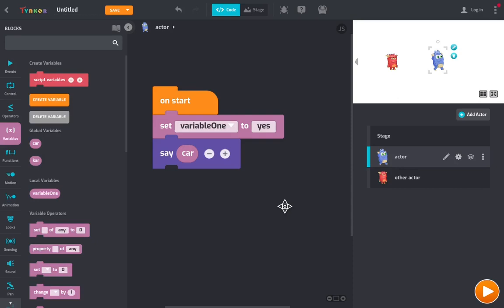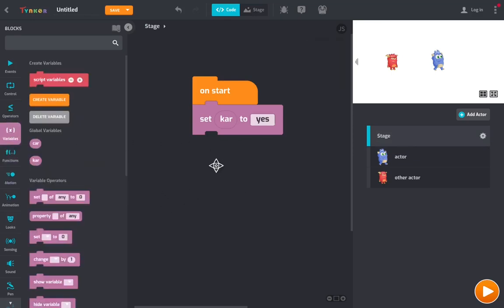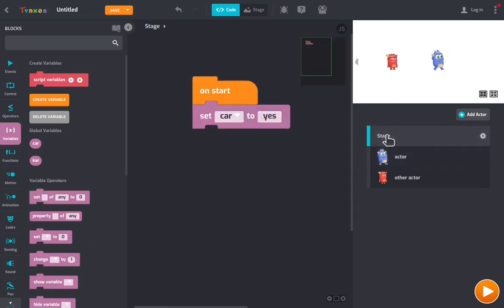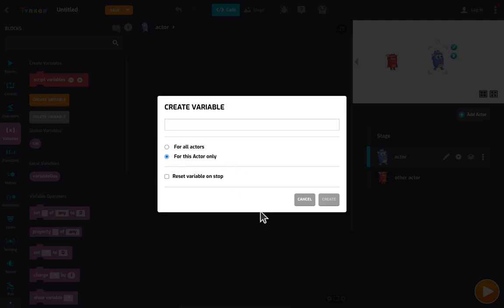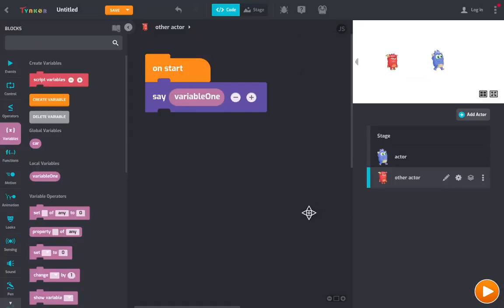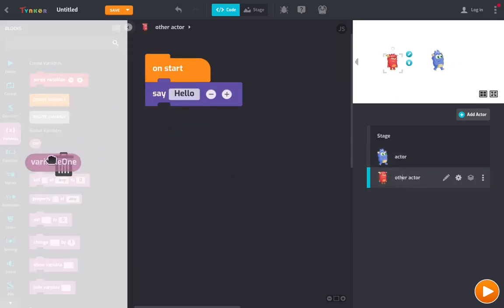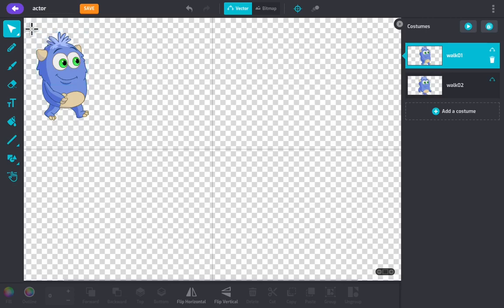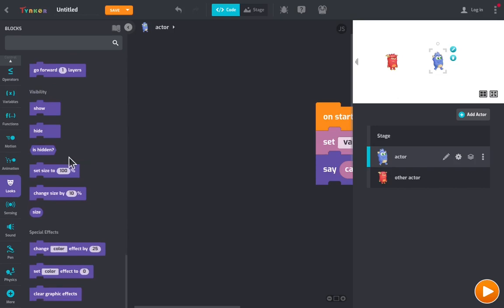Common Pitfalls of Block-Based Programming on Tynker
The purpose of this tutorial is to help teachers help students by pointing out common mistakes that students might make as they are getting started with block-based programming.  Common pitfalls include: putting the blocks in the incorrect place, using a block that looks similar but functions differently than the intended block, setting multiple variables for the same purpose, incorrectly setting a variable, using local variables when a global variable is needed, and using uncentered actors.